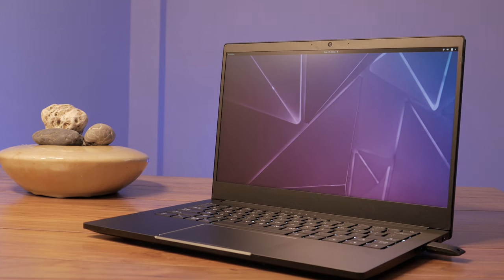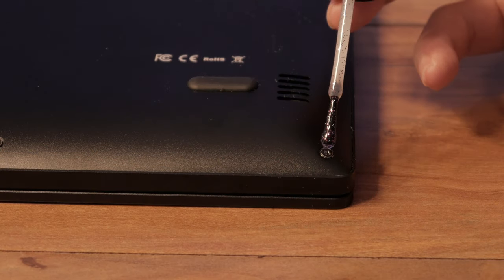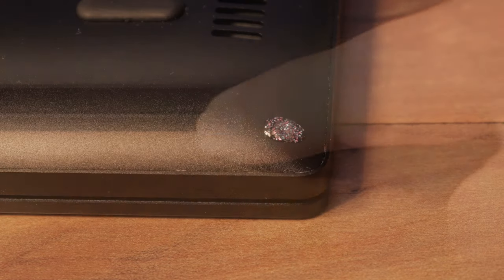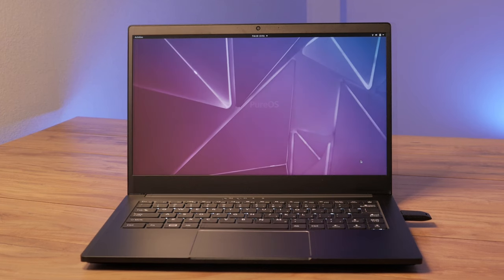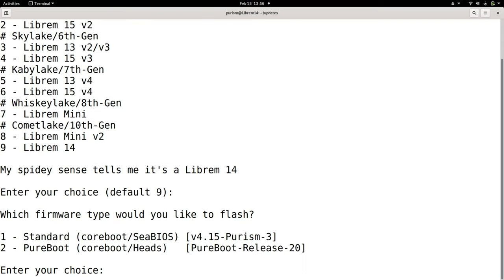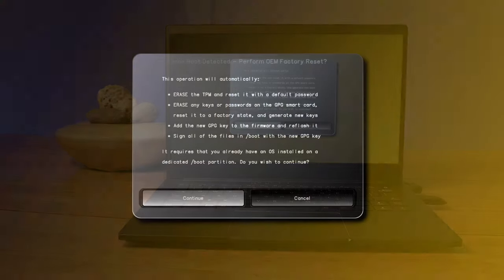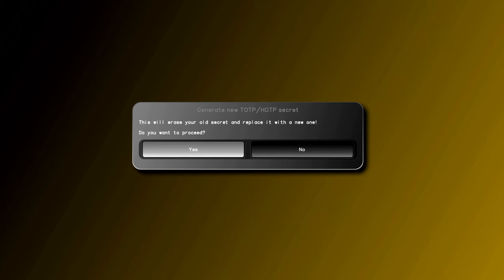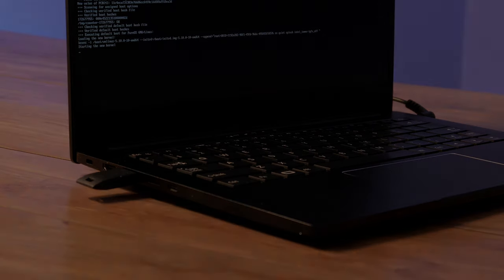Anti-Interdiction on the Librem 14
Whether you face extreme threats or want some extra peace of mind, you might want to be able to detect if someone tampers with your laptop when it’s out of your possession. Anti-interdiction can be particularly handy when traveling and for the initial delivery. You can do it yourself or choose the add-on where we set it up for you.

Order the Librem 14 laptop with Anti-Interdiction. Select "PureBoot Bundle Plus Anti-Interdiction" in Firmware selection